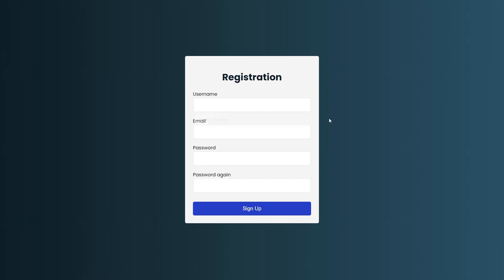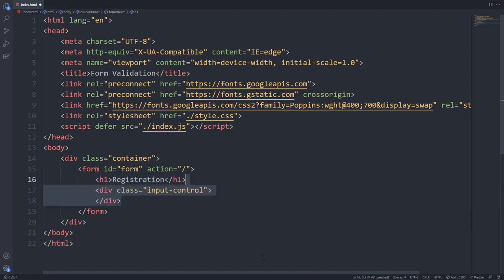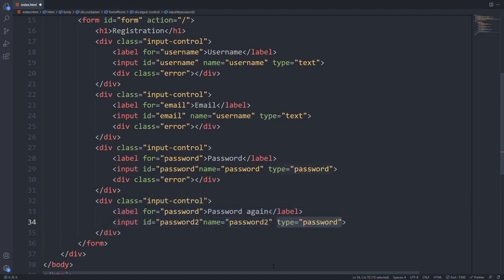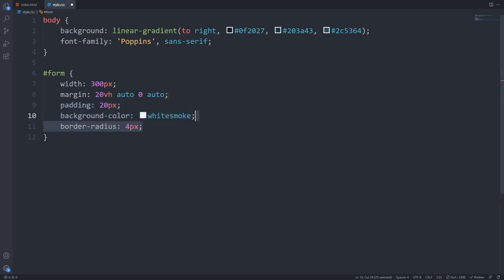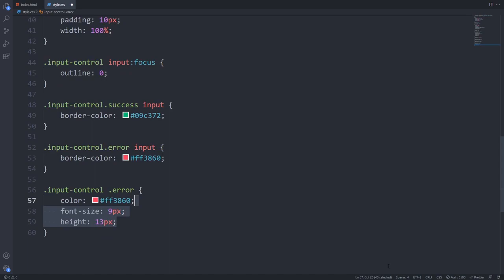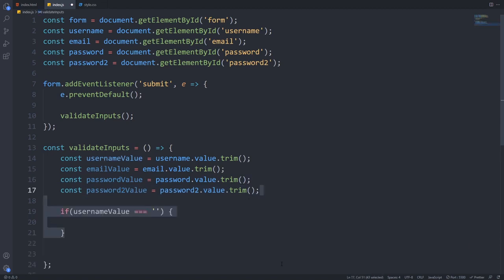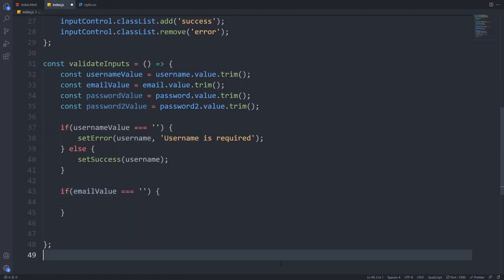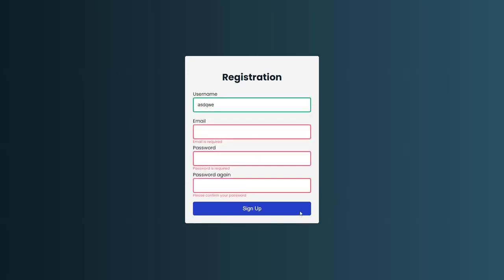Form validation using Javascript Mr H school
In this short video series, you'll learn how to create 100 mind-blowing HTML CSS JS animation effects in just 1 minute! This is part ... of a 100-part series that will teach you everything you need to know about animation and effects using HTML, CSS, and JavaScript.

how to creat a validation form
using html css

5:13
NOW PLAYING